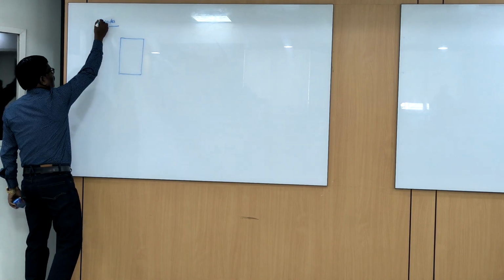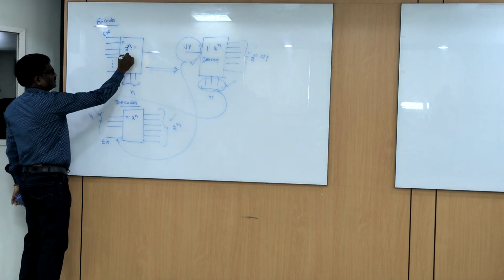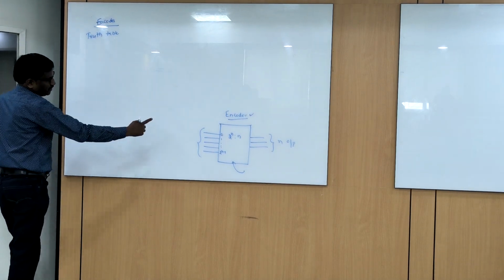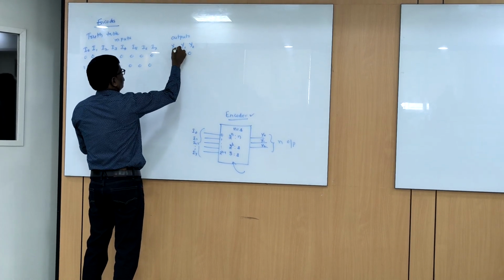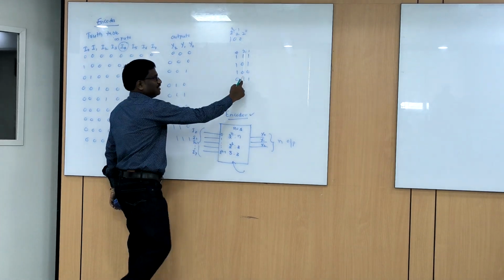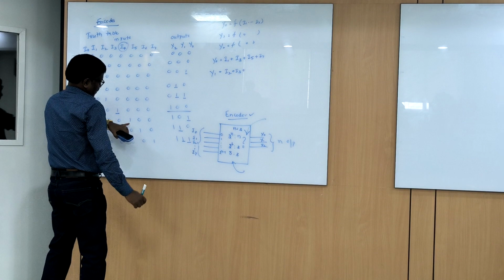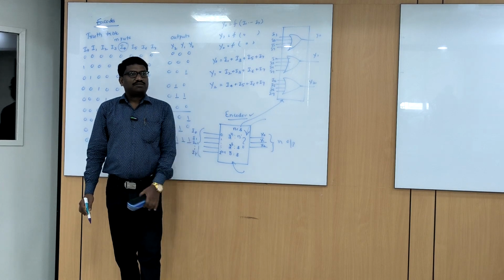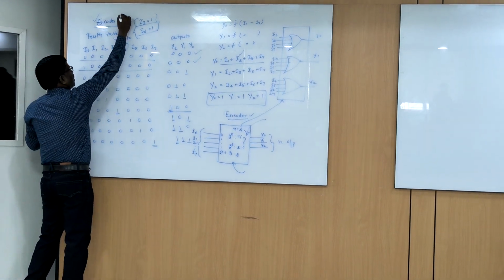Module4_lecture37_whiteboard:Encoder operation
digital logic circuits